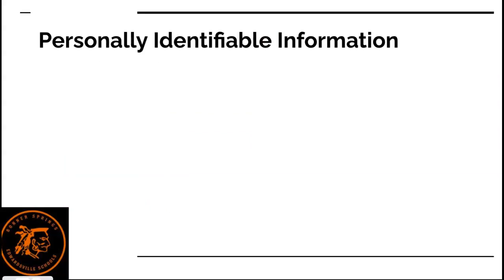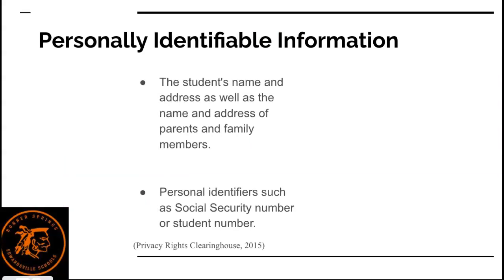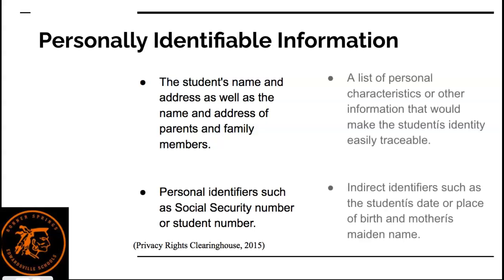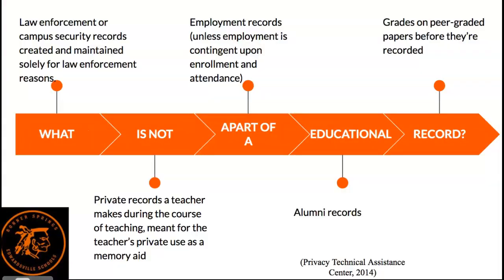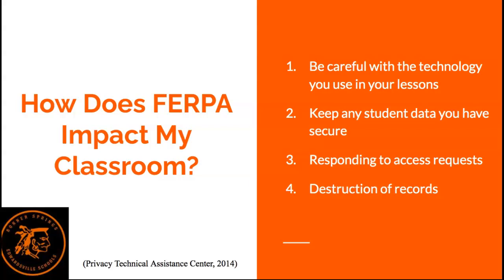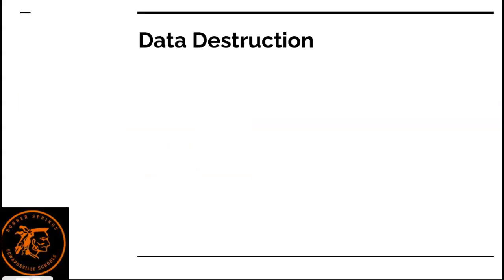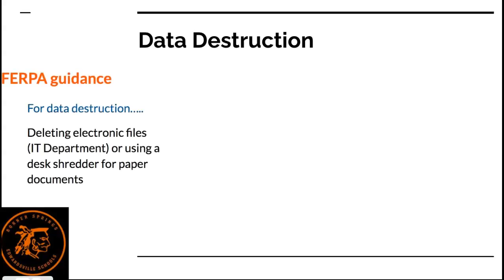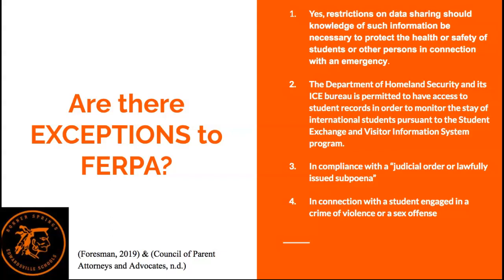EDL850 Mod 8